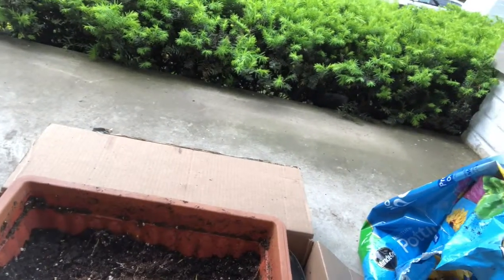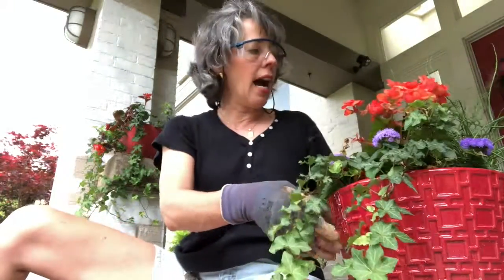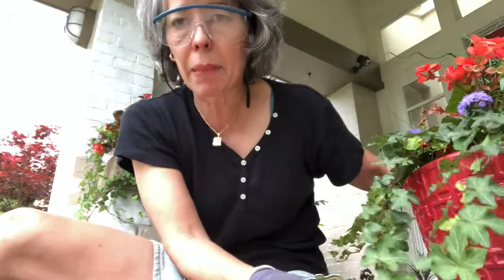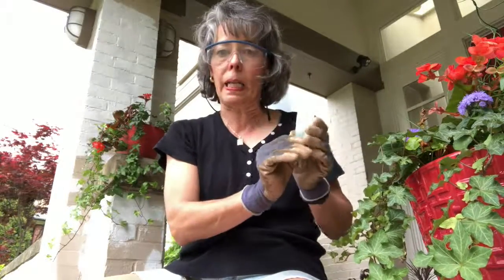How to Plant Planters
ML teaches the world how to make potted plants look good while protecting yourself from "Monster Eye."